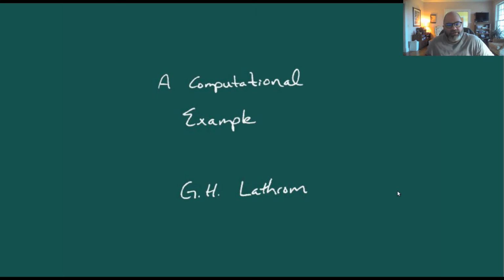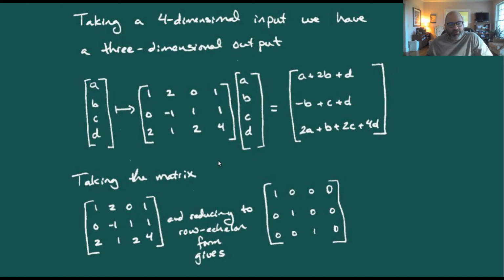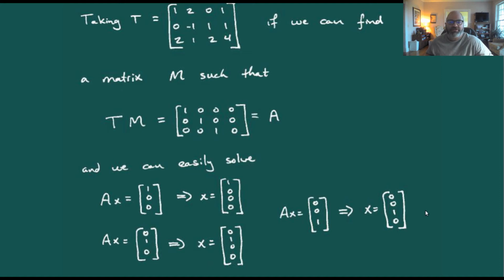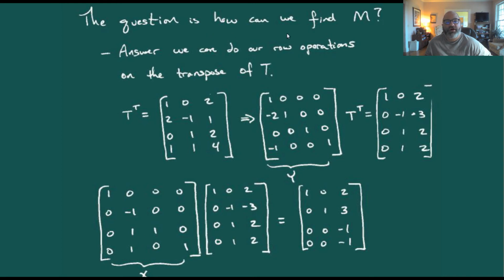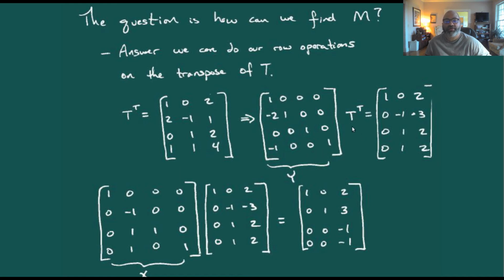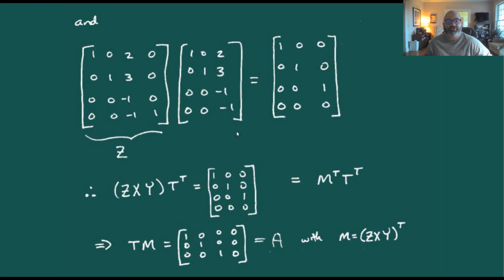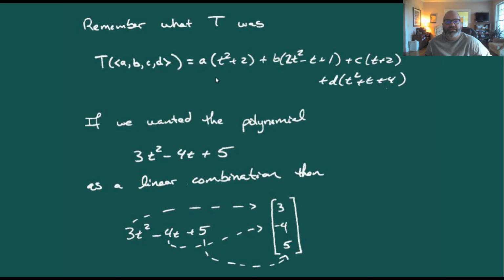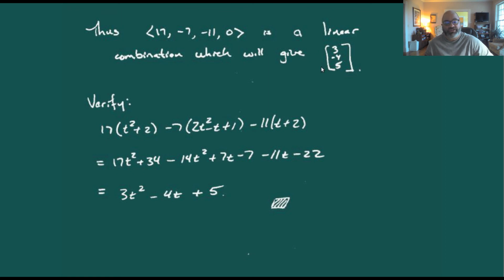A Polynomial Example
In this video we demonstrate an example with sets of polynomials spanning a space as well as how to determine the coefficients for a linear combination giving a specified target polynomial.